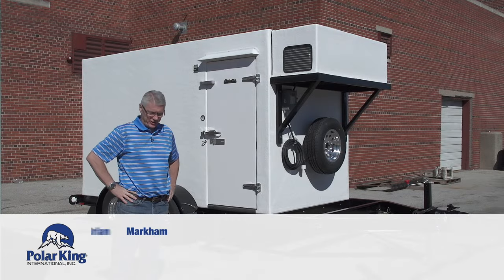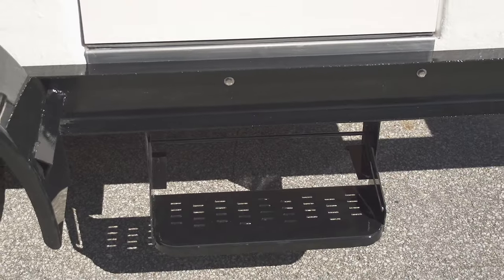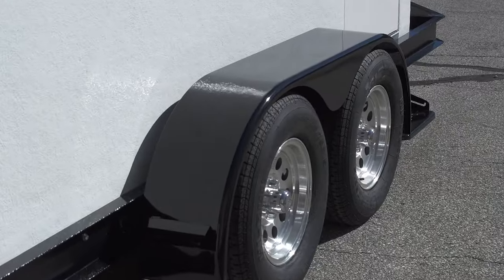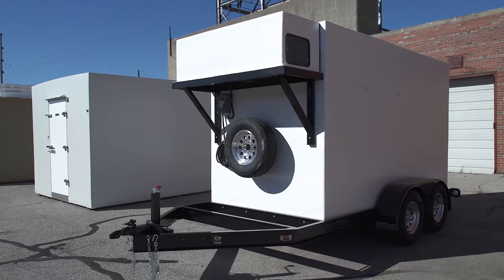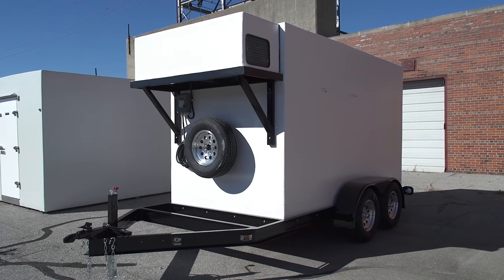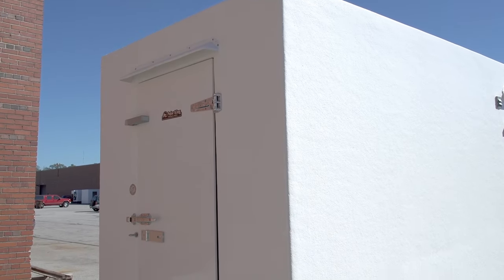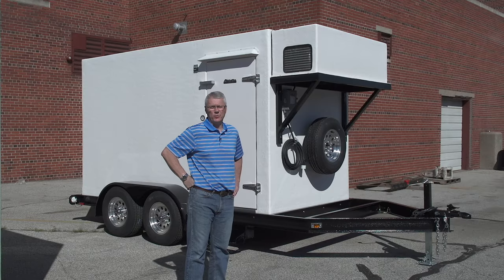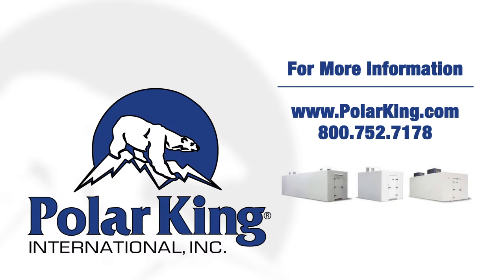Polar King | Combination Cooler Freezer Trailer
One of our many applications includes mobile cooling and freezing solutions. Here is a combination unit that houses both a cooler and freezer section for food storage versatility on the go! This trailer was custom built with our patented seamless fiberglass technology to the customers specifications.

In early 1982, Polar King began operations by  constructing and shipping walk-ins from a modest 12,000 sq/ft. facility  in New Haven, Indiana. As the demand for outdoor fiberglass coolers and  freezers continued to grow, production was moved to our current  100,000 sq/ft. facility located in Fort Wayne, Indiana. For nearly  30 years, Polar King has provided thousands to single unit operators,  chain restaurants, schools, health care facilities, government agencies  and many other industries requiring dependable outdoor walk-in  refrigeration.